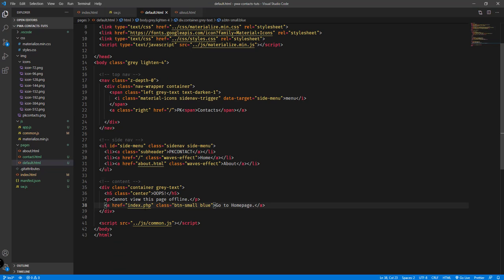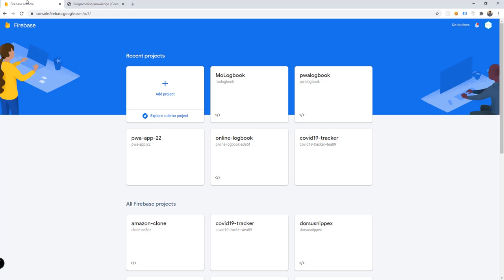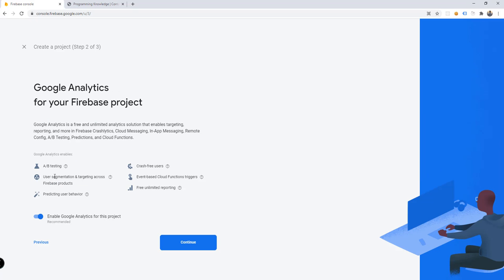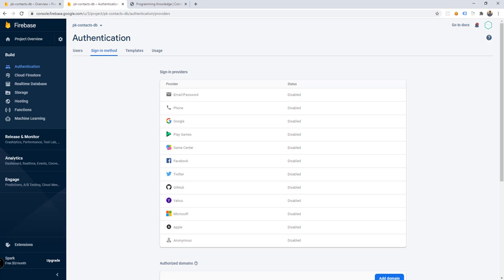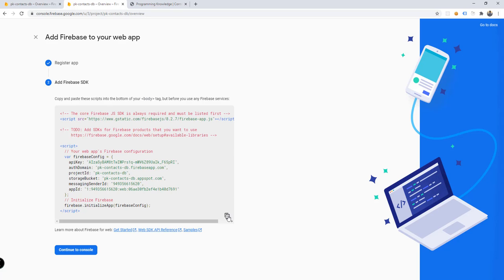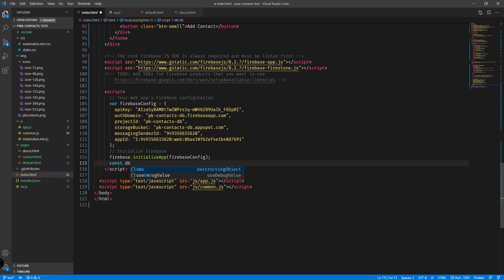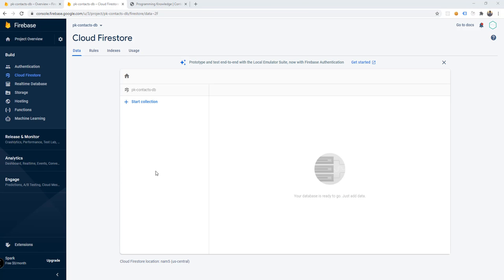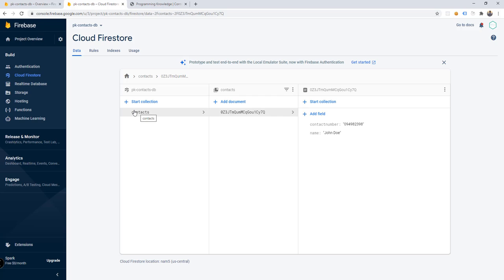PWA Tutorial for Beginners - 12